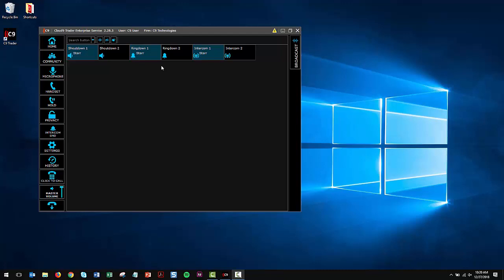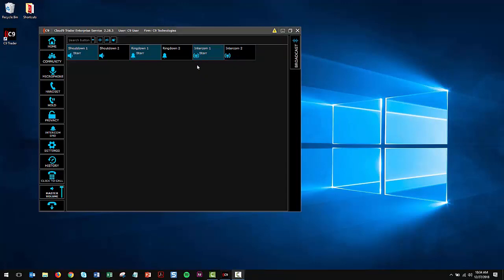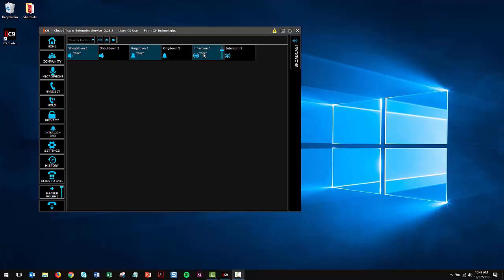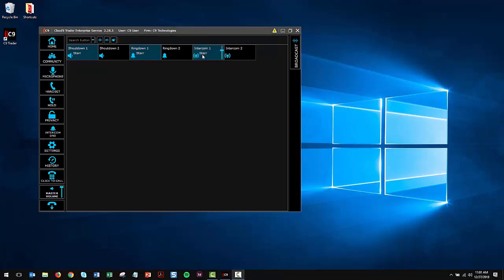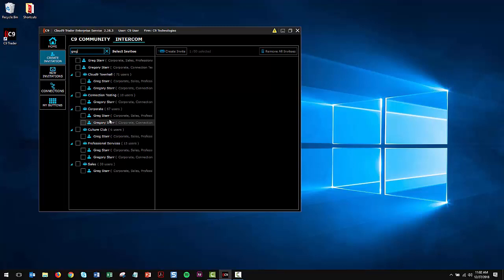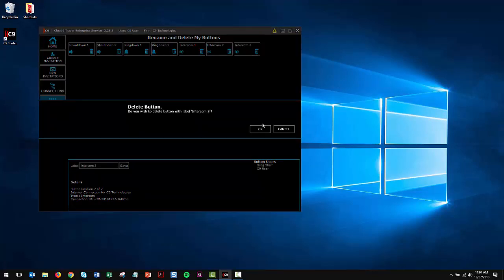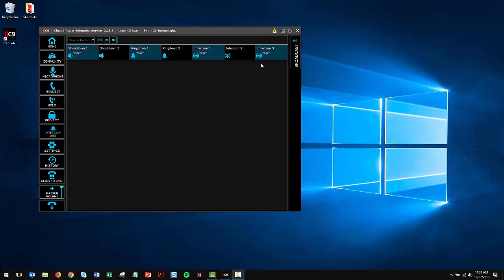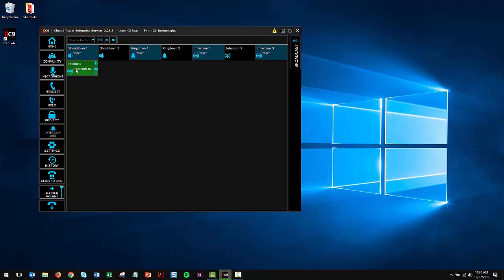Cloud9 Trader: Intercom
This video provides details on Cloud9's intercom feature, the 4th supported call type.